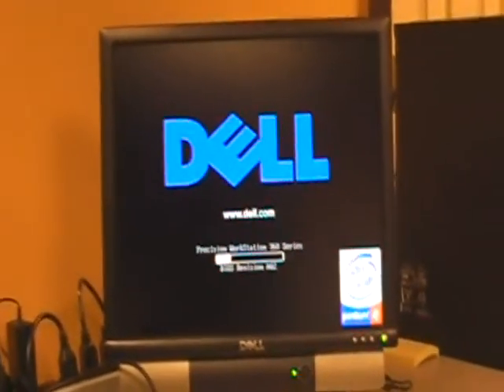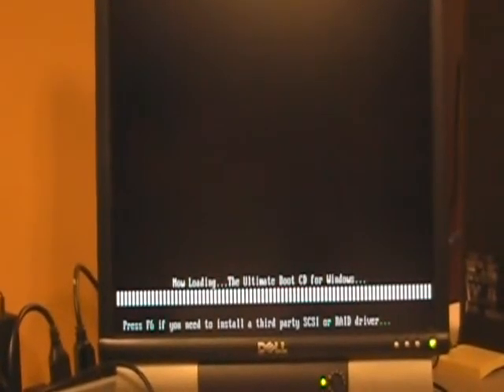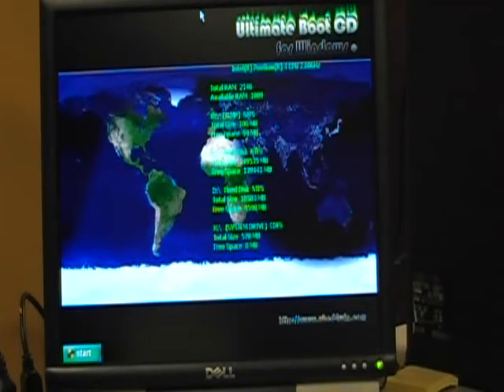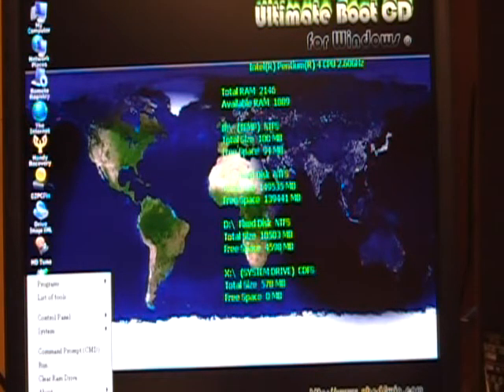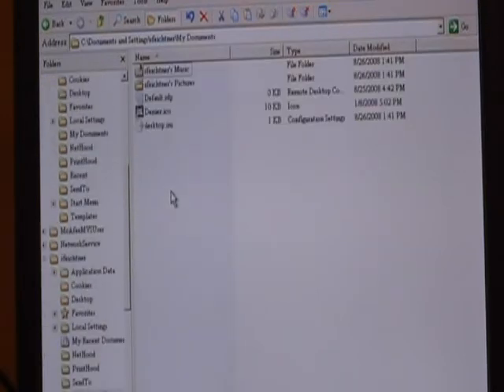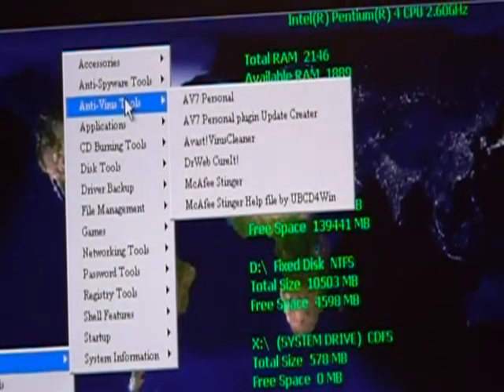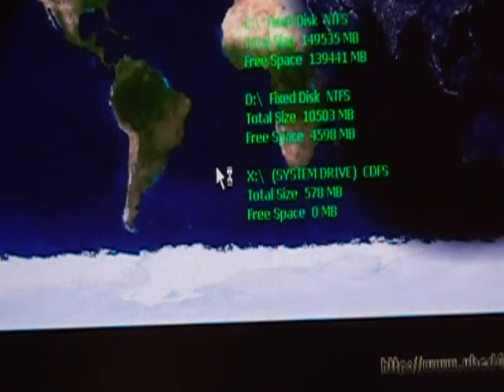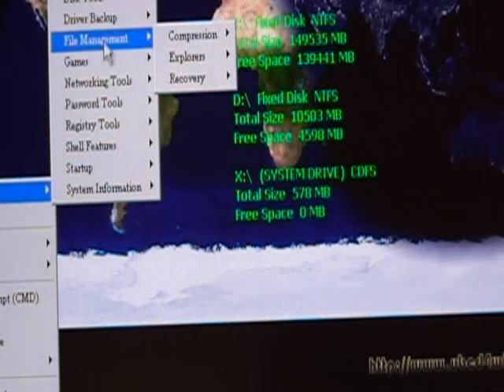Quick Overview of UBCD4Win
Explains basic uses and shows a few tools like: Backup and the regedit tool.